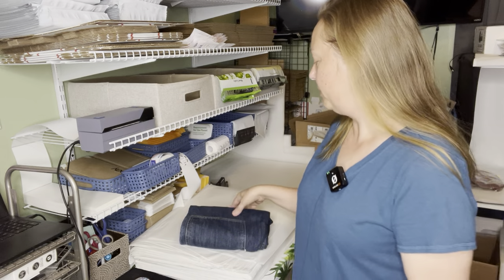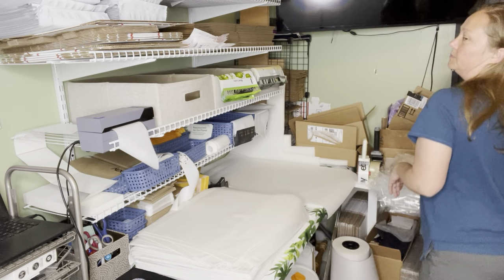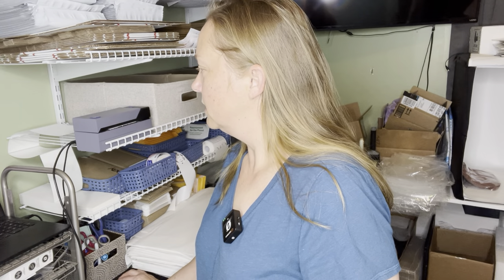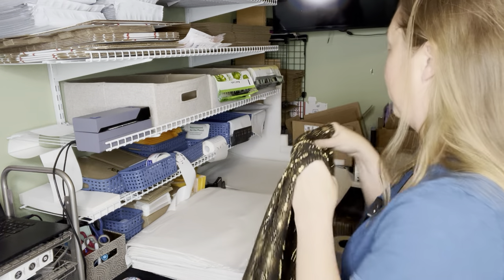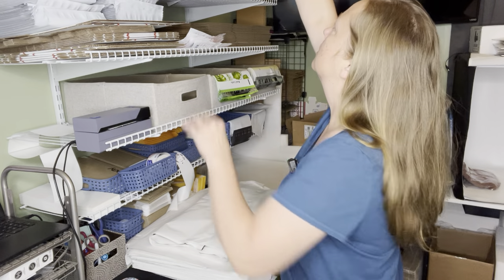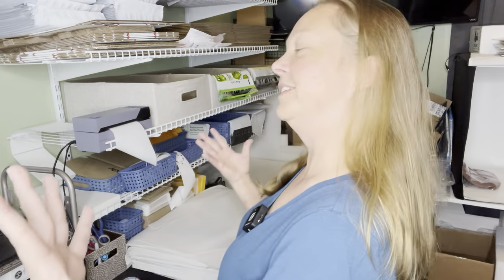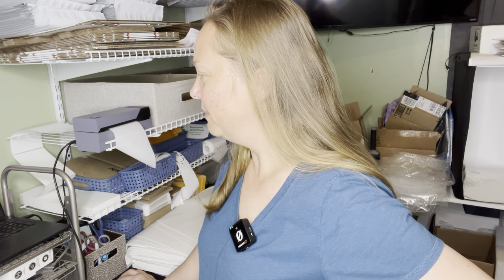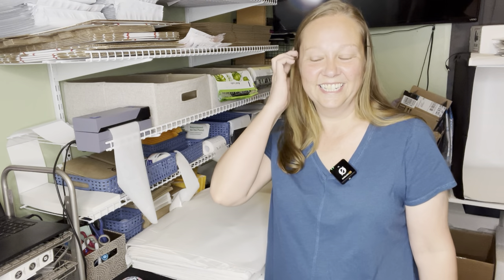What sold on eBay, Poshmark and Mercari. Reselling thrifted clothing online for profit.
See what is selling on eBay, Poshmark and Mercari right now. Find out what brands are selling fast  and some you should maybe skip.

I will be making daily what sold videos and occasional haul videos from liquidation stores, Goodwill, and the Goodwill Outlet bins.

Primelister for sharing and making offers on Poshmark. Primelister shares, follows, unfollows, sends offers, auto likes and solves CAPTCHAS. Save 30% your first month

Vendoo for crosslisting. Save 25% on your first month of service

Join Poshmark with my code and get a $10 credit when you join, and I will get a $10 after your first order: THECAJUNBELLE

Join Mercari and save $10 on your first order, and I get $10 after your first order: Use code NSAUTA when you sign up with my